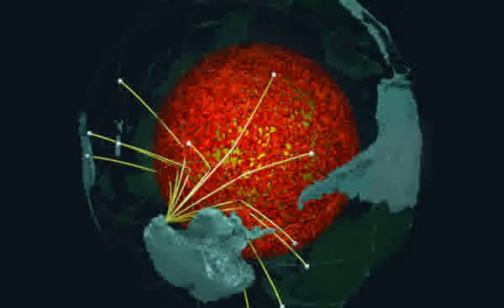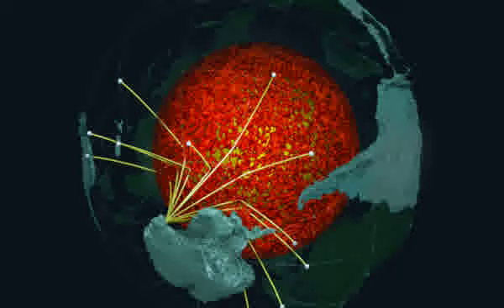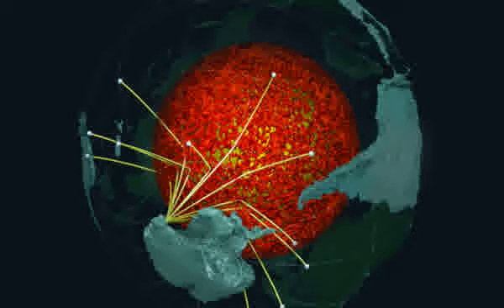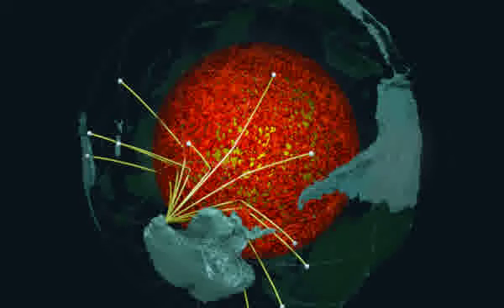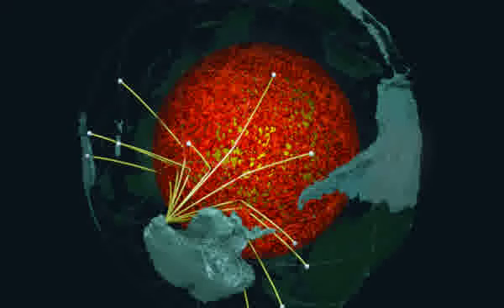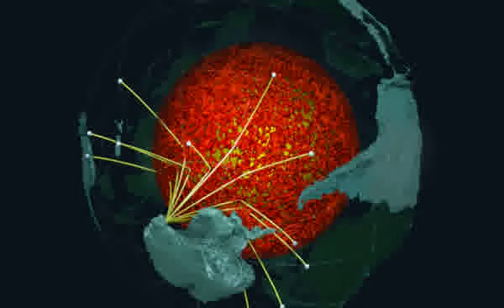Beneath the Earth, ancient ocean floor likely surrounds the core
Through global-scale seismic imaging of Earth’s interior, U.S. National Science Foundation-supported research led by University of Alabama scientists…